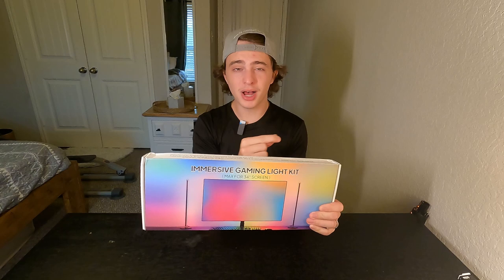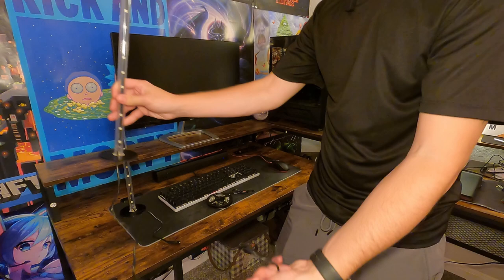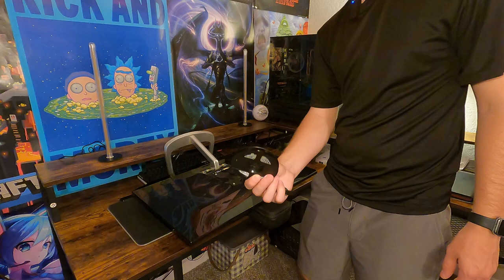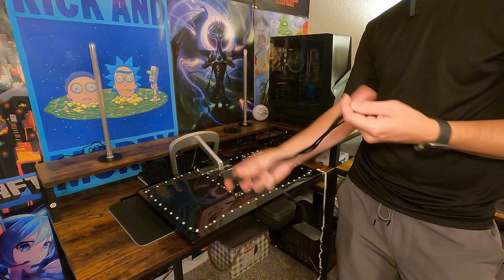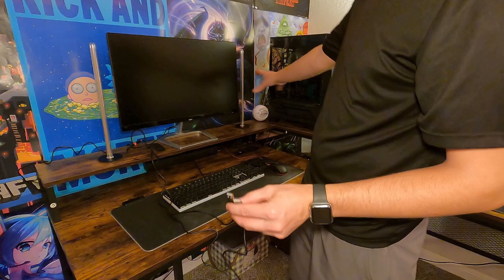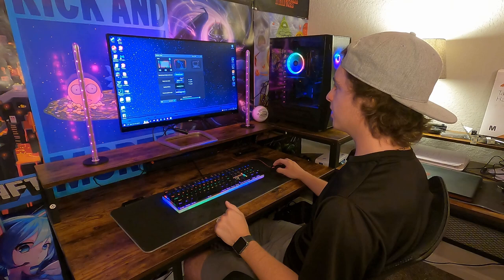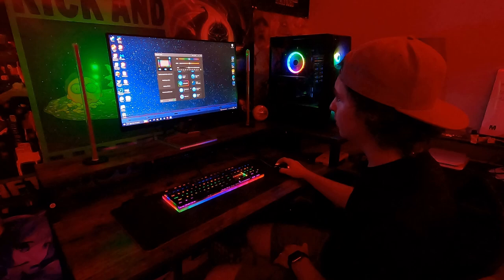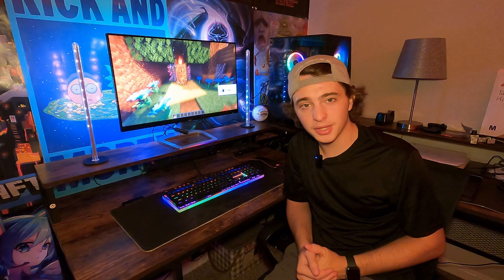Bason Lighting Kit Unboxing & Installation!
This is the title on Amazon: BASON LIGHTING Gaming Sync Kit,with Light Bars and Monitor Backlight, Music Sync kit with PC APP Control, Color Changing with Computer keyboards,RGB-IC LED Play Light Bar max for 34 inch PC